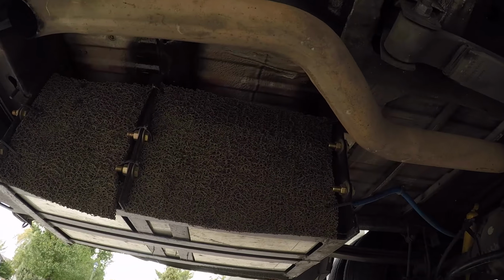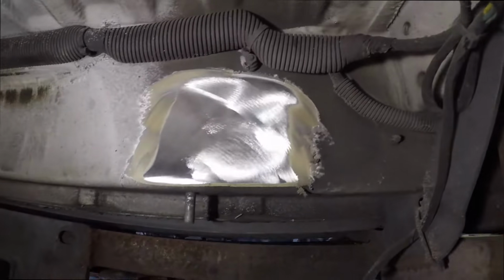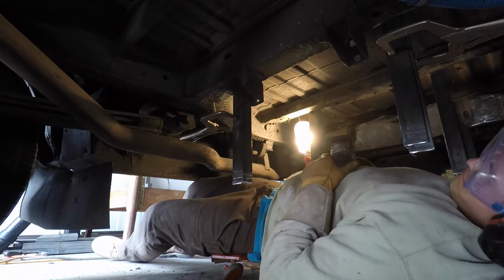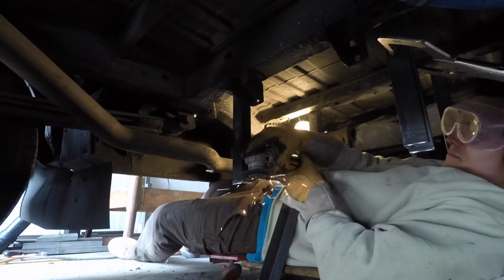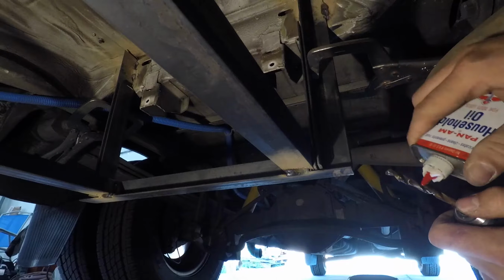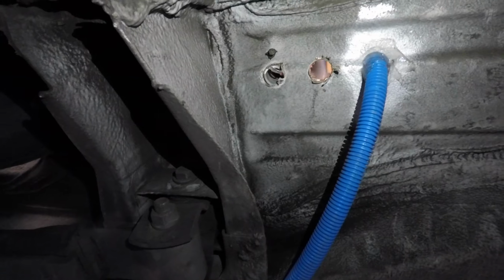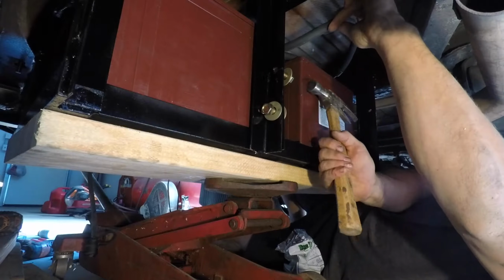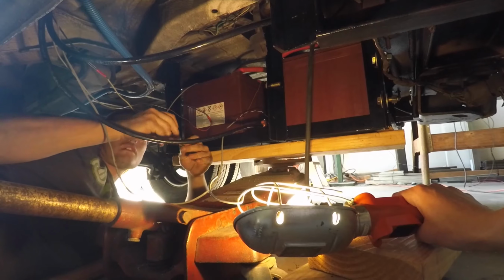Custom Solar Battery Bank - DIY Sprinter Van Conversion #6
Welding the cage underneath the sprinter van in order to support all four of my Trojan T-105 batteries was pretty difficult. Initially I thought I would put the batteries towards the middle of the van but struggled to get them to fit. Ultimately I decided to put the batteries where the spare tire rack was, centered in the back of the van.

Even once I figured out where I was putting them it still took quite a bit of planning! Thankfully I got the battery cage all welded together and the battery rack is successfully installed under the van!!!

The total battery bank capacity is 450 amp hours at 12 volts. I used 4 Trojan T-105 6v golf cart batteries welded in series and parallel. All 2/0 stranded wire was used to wire in the batteries. There is a temperature sensor, voltage sensor, and shunt installed as well. All of the terminals received a healthy coat of terminal protector to keep it from corroding. Also, there is a Trojan battery watering system installed to each of the batteries... this means they can all be watered from one hose that is located in an easy to reach spot by the trailer hitch.

I am very happy now that these batteries are out of the inside of the van. It gives us a lot more room in the back of the camper van which is key for being able to fit our kayak and other toys in the back. We have travelled thousands of miles with the batteries as they are and have not experienced a single issue; it has been all around great!

There are plenty more projects that will be coming your way : ).